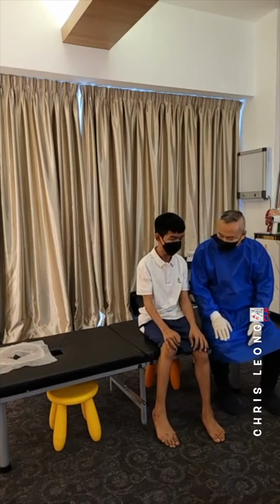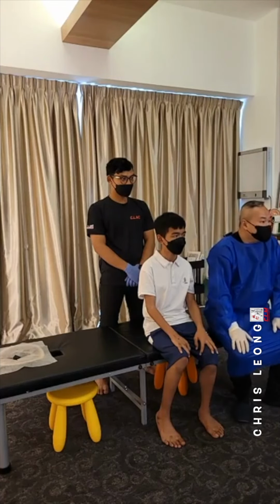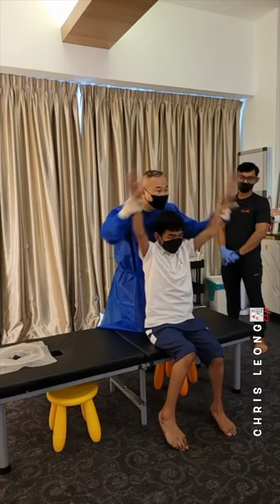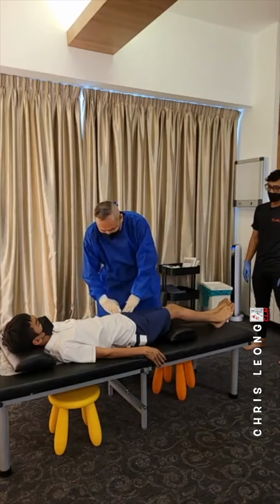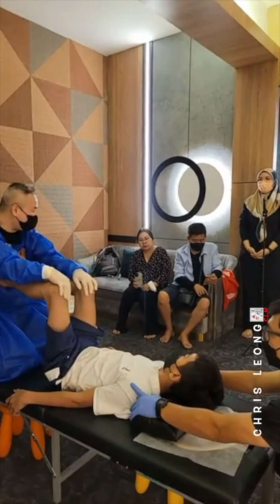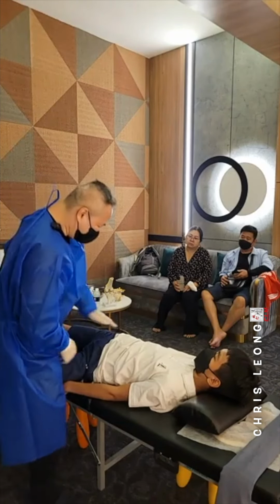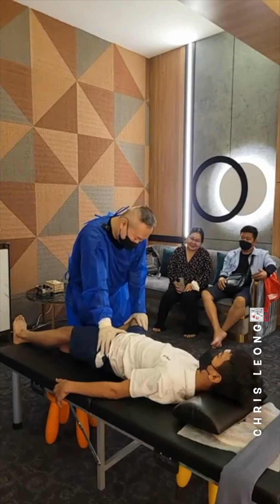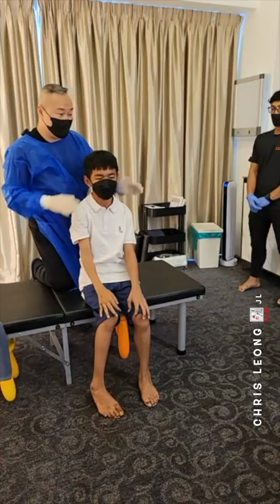123 GO SPECIAL CASE TODAY Chris Leong met a boy with leg problem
（ 马来西亚吉隆坡梁潤江跌打師傅 ）
 Chris Leong Method Tit Tar - Malaysia

𝐂𝐨𝐧𝐭𝐚𝐜𝐭 𝐂𝐋𝐌 𝐛𝐫𝐚𝐧𝐜𝐡𝐞𝐬 Kuala Lumpur Malaysia
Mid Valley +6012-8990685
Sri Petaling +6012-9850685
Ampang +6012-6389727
*Wajib membuat temujanji sebelumnya. NO WALK-IN

➡️ My Official social media address :
Chris Leong Facebook: